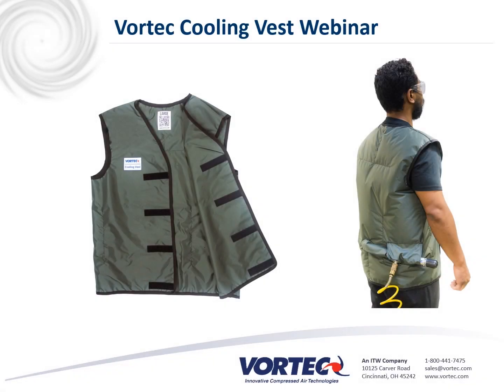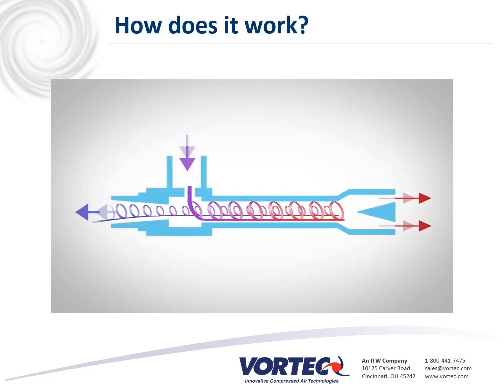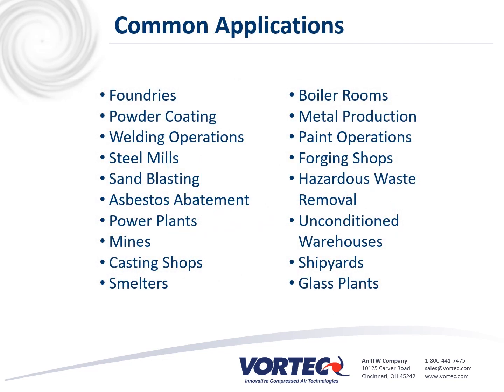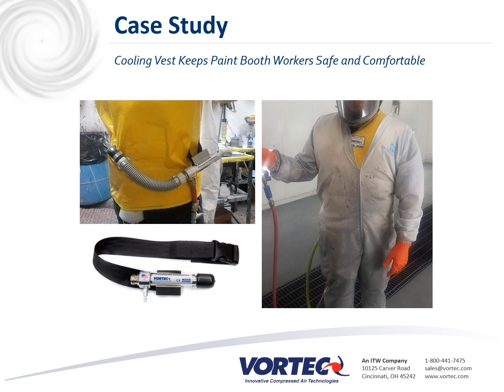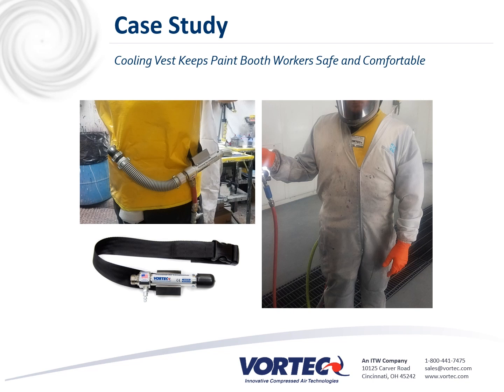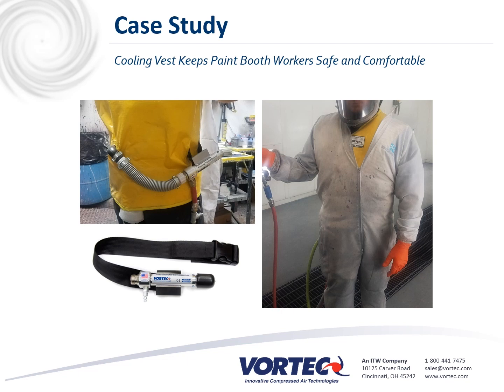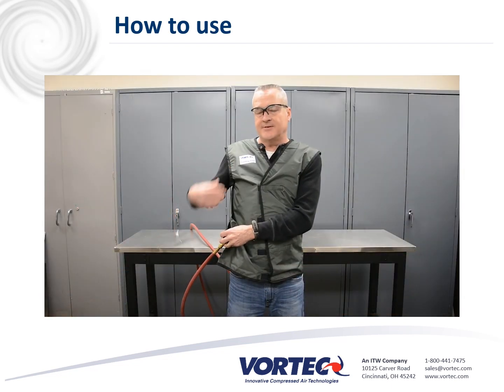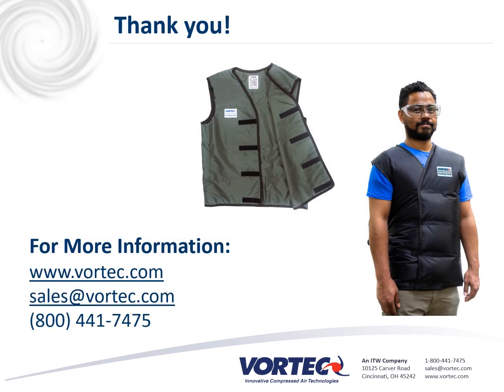Vortec Cooling Vest (VCV) Webinar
Workers in extreme temperatures wear Vortec Cooling Vests (VCVs) to stay cool by minimizing heat stress and fatigue.  The VCV's improve comfort and productivity.

Vortec personal cooling vest systems have two components:
- a cooling tube that generates cold air to provide air flow to the worker
- a perforated cooling vest through which the cold air flows to lower the worker's body temperature

VCVs are available in two cooling capacities; 1500 BTUH and 2500 BTUH.   All models can achieve temperature differentials of +/- 45 – 60 deg F from the inlet compressed air temperature using vortex tube technology. These models are adjustable by the worker using an integral temperature adjustment knob.

The perforated air vests are available in three sizes: Large, X-Large, and XX-Large which supplies cooled air continuously through its perforated inner lining. The durable vest allows a full range of motion with no airflow restrictions, and does not absorb sweat or other contaminants. Body cooling vests can also be worn under other protective clothing.

To learn more about Vortec's Cooling Vest, for more information.